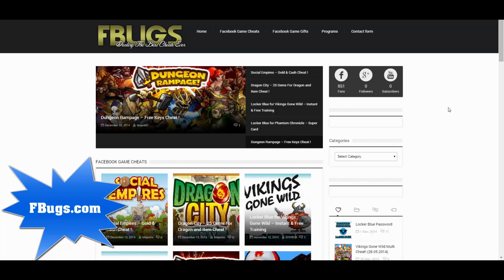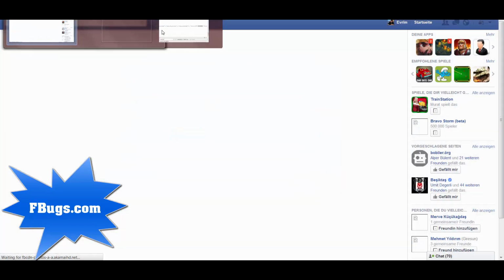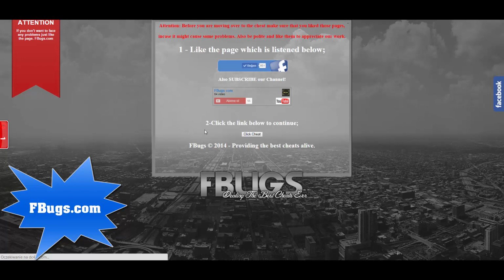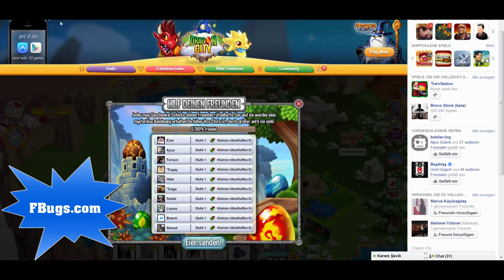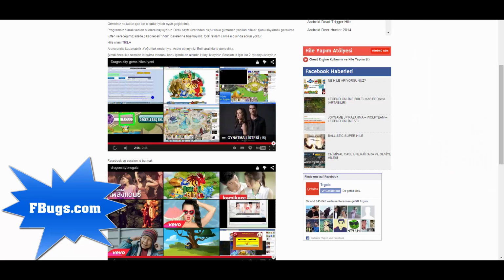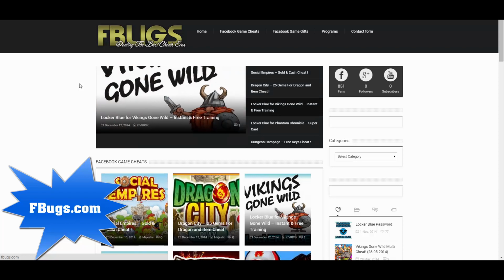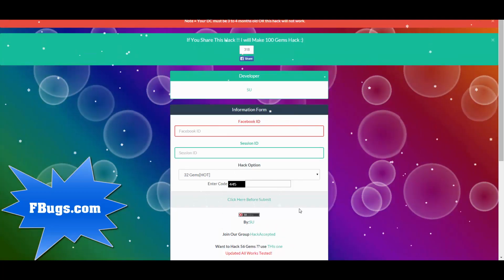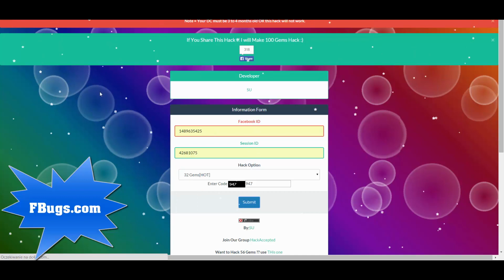Dragon City - Gems Cheat !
Whatever you think you need is at;